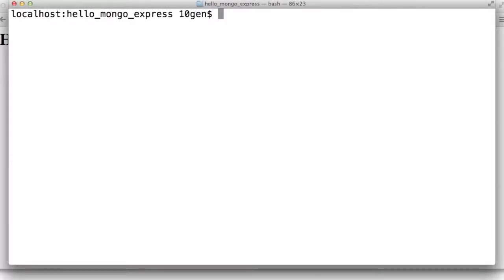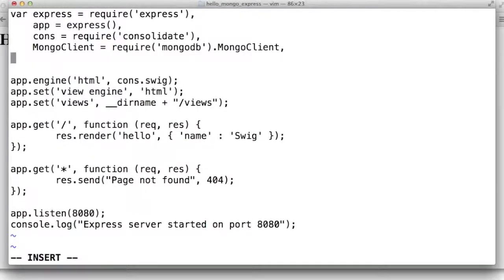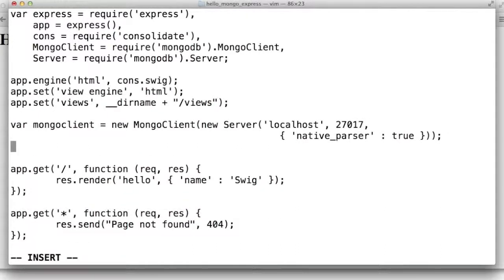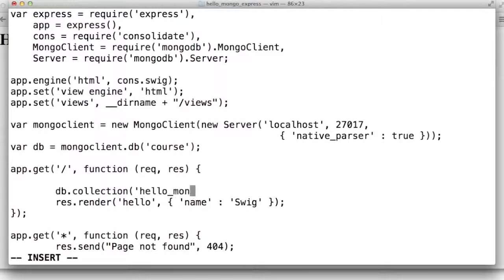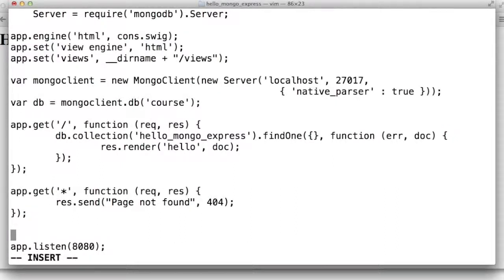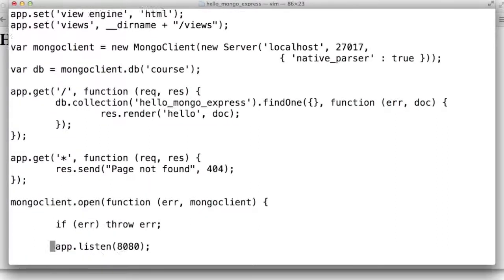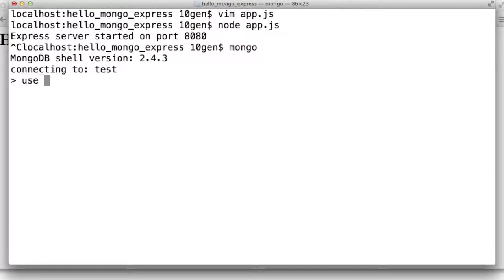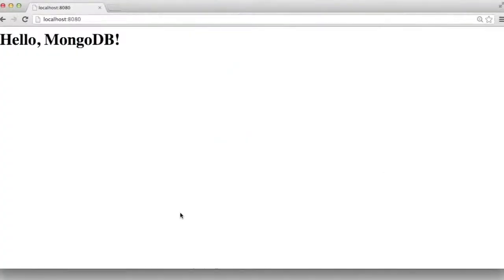17 Hello World using Express, Swig, and MongoDB